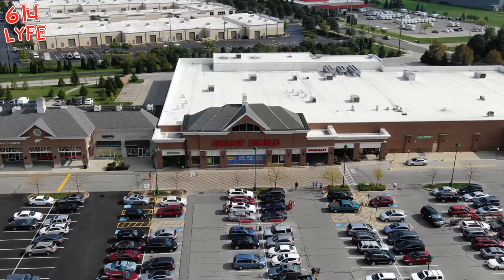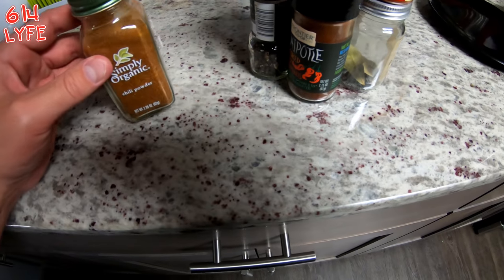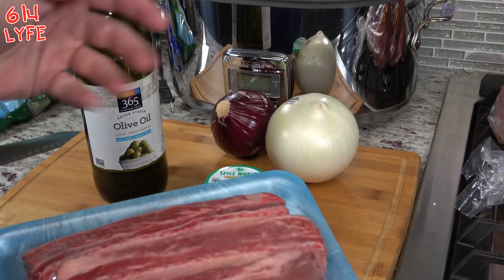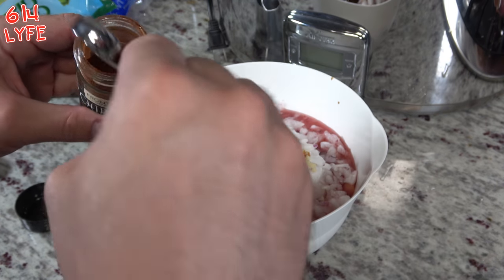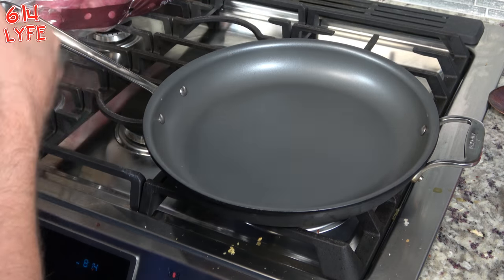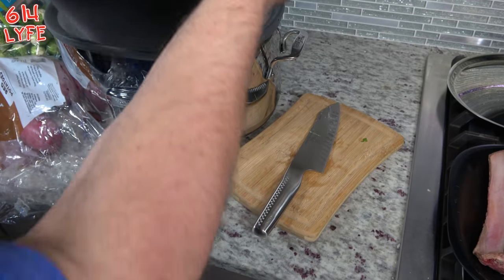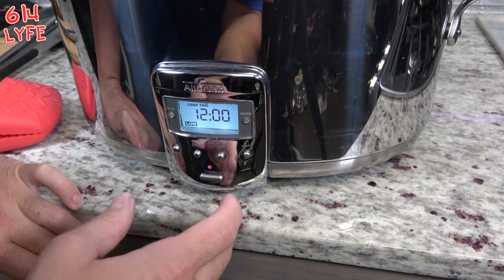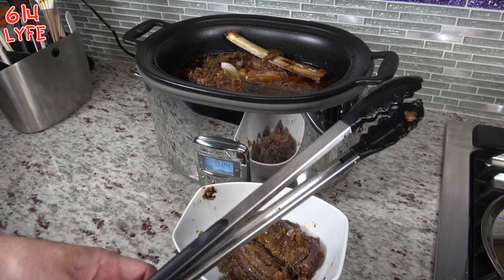Spicy Beef Ribs in The Slow Cooker | USDA Prime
Today we are cooking spicy beef ribs in the slow cooker aka. crock pot.  This recipe is amazing and man o man will this make you feel all warm inside.  We got our beef ribs at Costco and let me tell you the meat they sell is top shelf.  The beef ribs we got are USDA Prime beef so they are one step under Kobe beef.

What you need for this recipe

1. two onions
2. Potatoes
3. Brussels sprouts
4. Celery
5. Beef Ribs 3-5 pounds
6. EVOO ( extra virgin olive oil )
7. Worcestershire sauce
8. Some spicy cooking sauce
9. Chili powder
10. Jalapeno powder
11. cayenne pepper powder
12. Black pepper
13. Pink Himalayan salt
14. Chopped up garlic
15. Bay leaves
16. Red wine vinigar
17. any other veggies you want to add you can.
18. A slow cooker aka crock pot

Equipment I use in filming my videos:

Main Camera: Sony FDR-AX53
Main Mic:  Rode Filmmaker kit
Mic 2: Rode Video Micro
Lights: Dracast s series LED500
Main Drone: DJI Mavic 2 zoom
Drone 2: DJI Mavic Pro
Camera 2: Nikon D5100
Camera 3: GoPro Hero 3+ Black
Camera 4: Iphone 7
Camera 5: GoPro Hero 7 Black

Equipment available at:

Sony FDR-AX53

bone in beef short ribs slow cooker

best slow cooker ribs

beef short ribs slow cooker recipes easy

slow cooker boneless beef ribs

slow cooker ribs dry rub

beef ribs recipe

boneless beef ribs recipe

slow cooked beef ribs jamie oliver